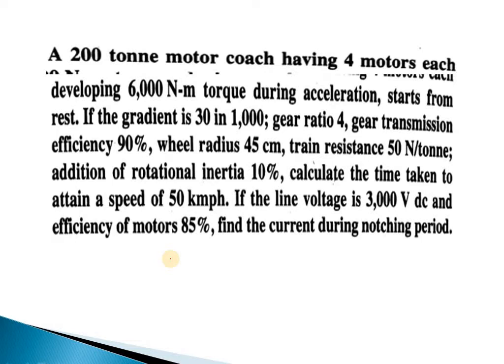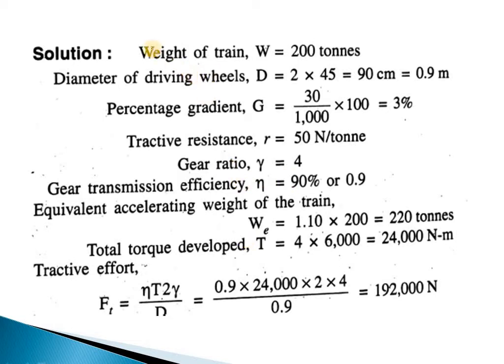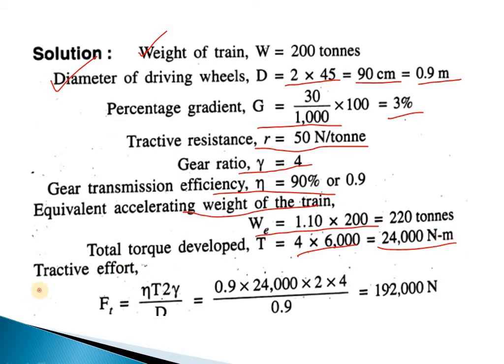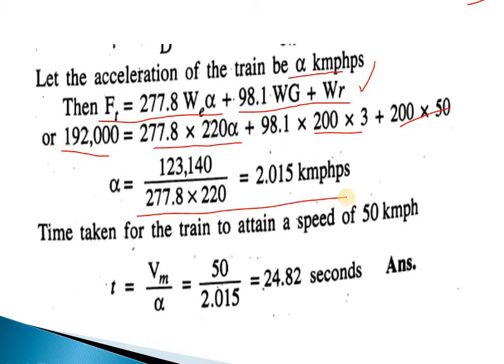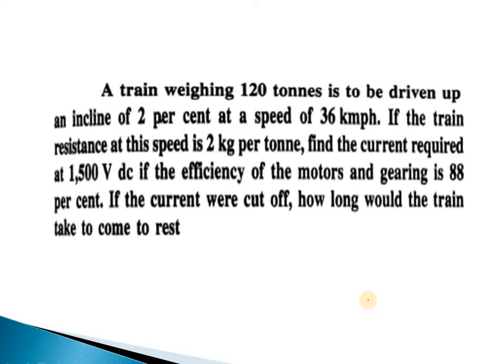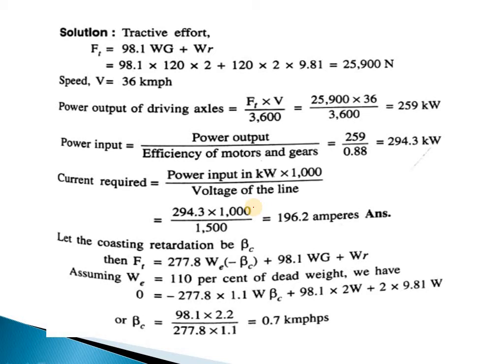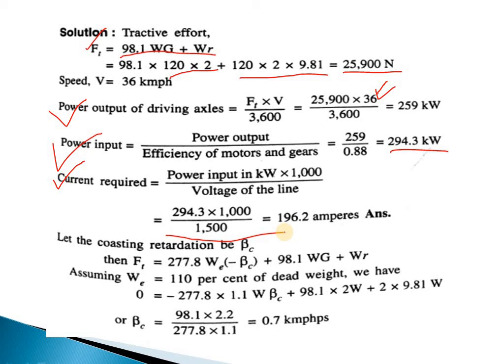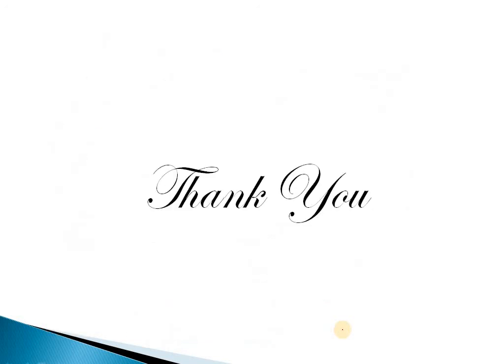Lecture 07 Numericals Mechanics of Train Movement Part 3